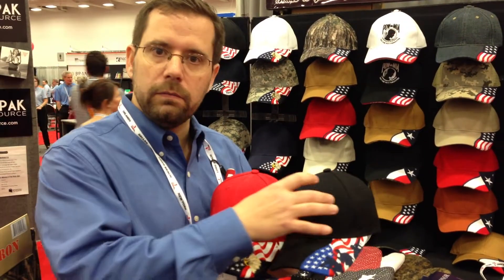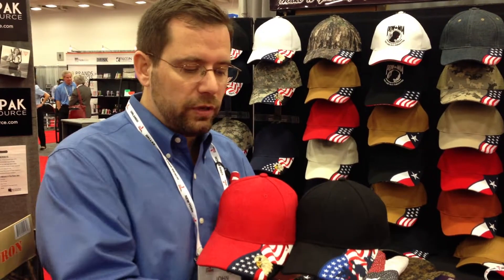USA Flag and Eagle Stock Caps